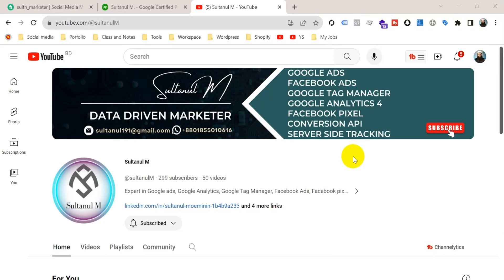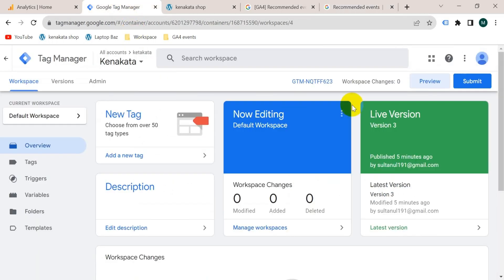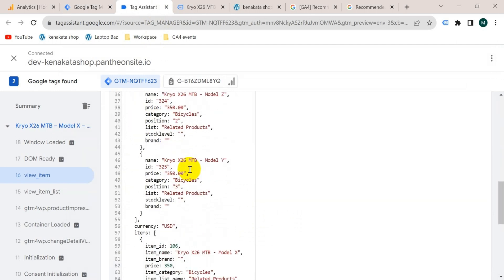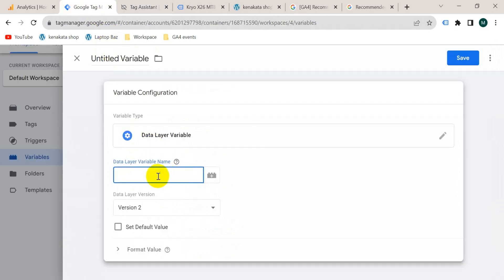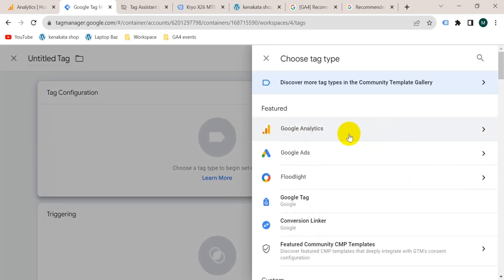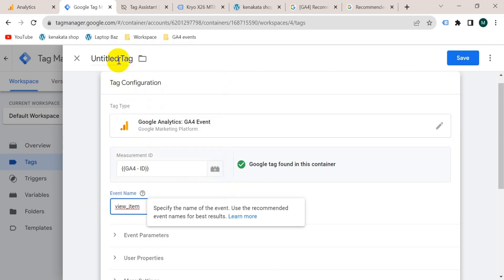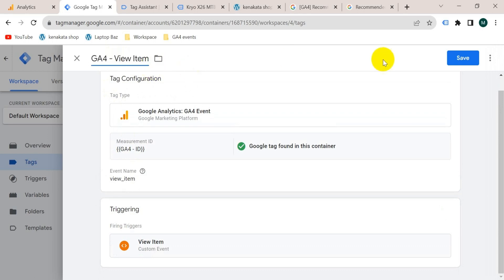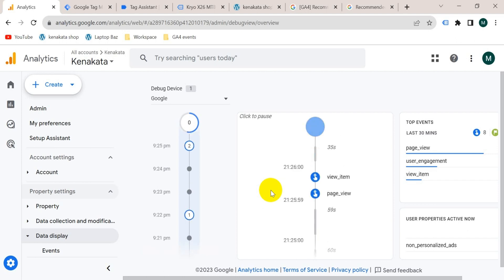GA4 View Item Tag with Parameters setup with Google Tag Manager | Part - 03 | Sultanul M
About video
In this video, I have shown:

Below is a brief list of my services:

✅ Google ads
✅ Google Tag Manager
✅ Google Analytics
✅ Web Analytics
✅ Facebook Ads
✅ Facebook Pixel
✅ Facebook Conversion API
✅ Server-side tracking
✅ Marketing strategy